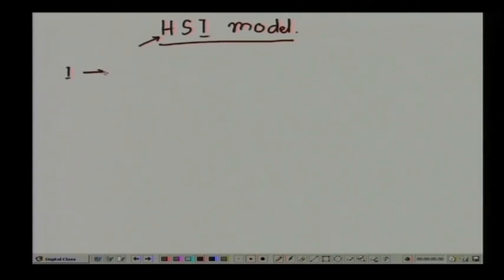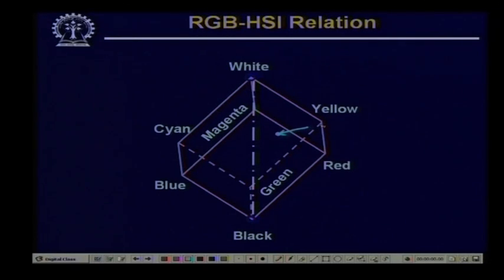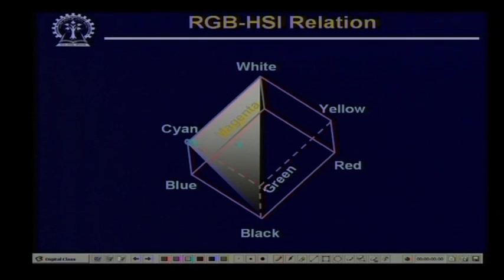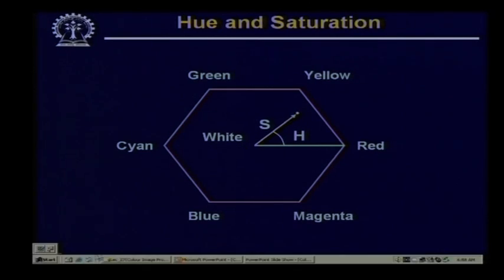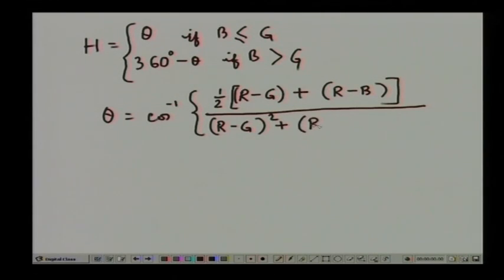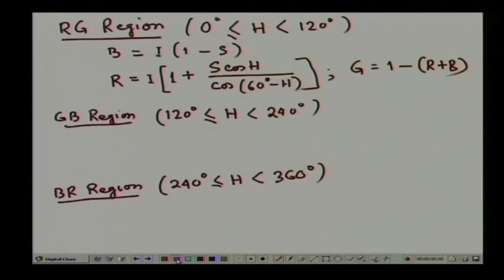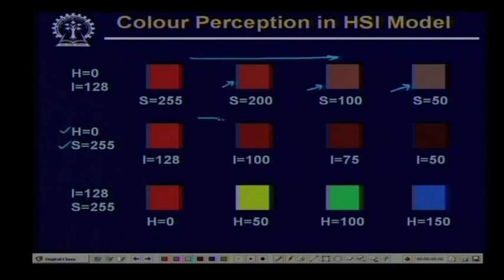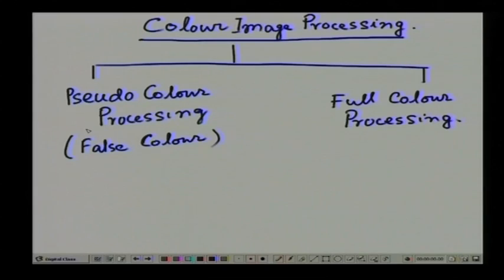Conversion of one color model to another - II